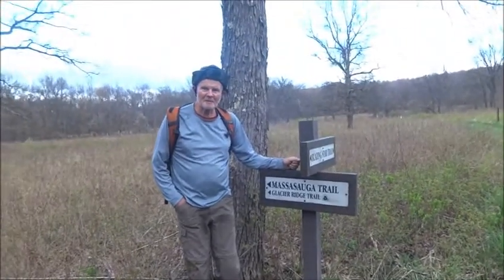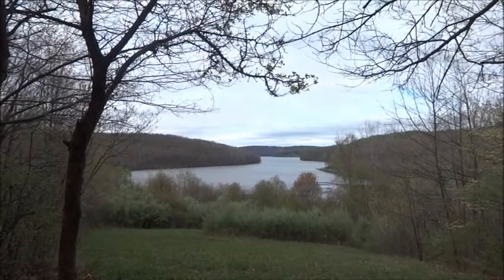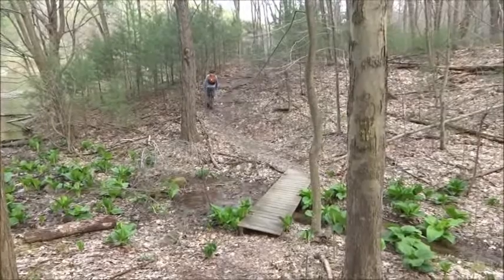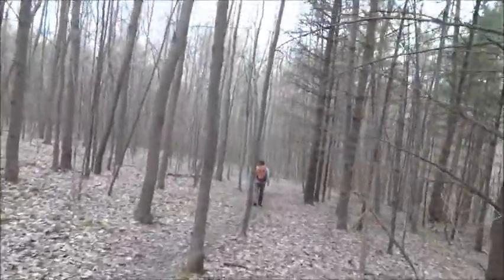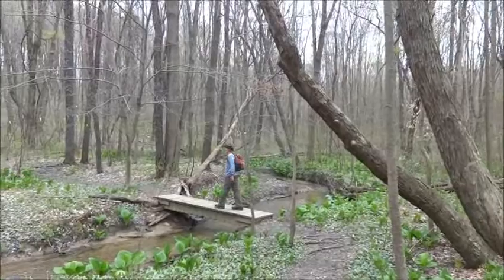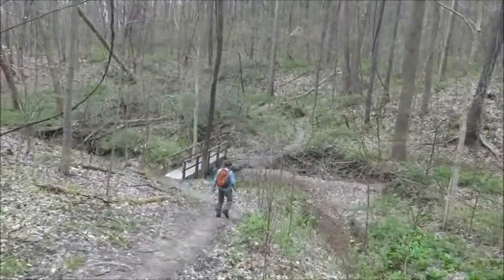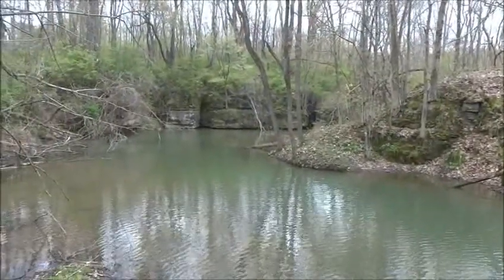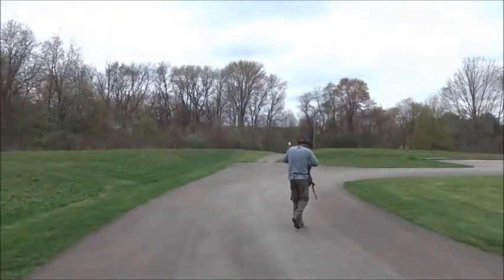Glacier Ridge Trail (Day Hike) in Moraine State Park, PA- Real Time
The Glacier Ridge Trail is a 14 mile linear trail in Butler County, PA.  It begins in the Jennings Environmental Center, but encompasses most of Moraine State Park along Moraine Lake.  The trail was hiked on April 22nd, 2017 with my normal hiking buddy, John Snider.